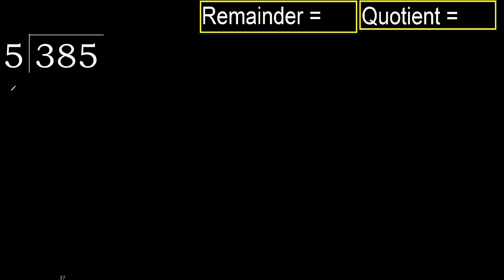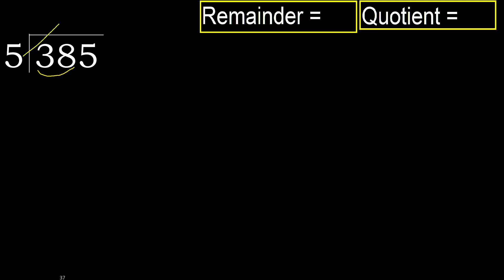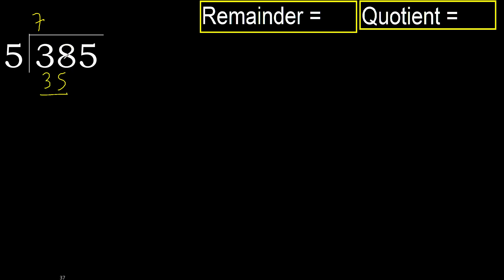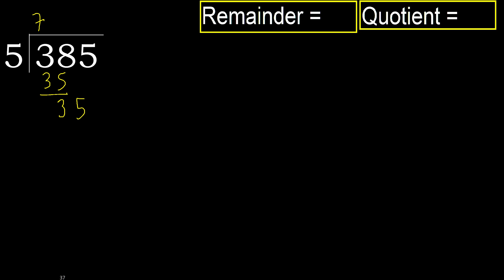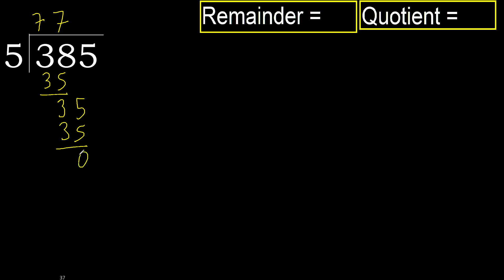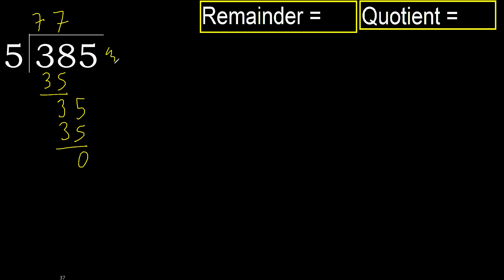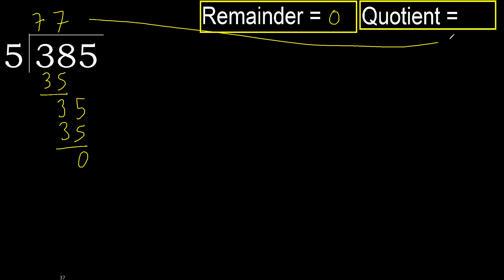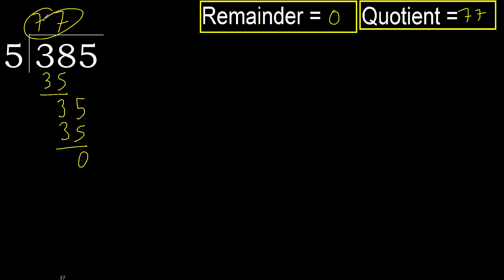Divide 385 by 5 , remainder . Division with 1 Digit Divisors . How to do